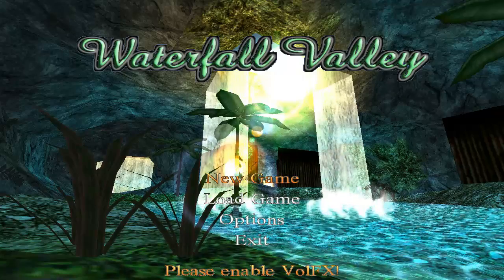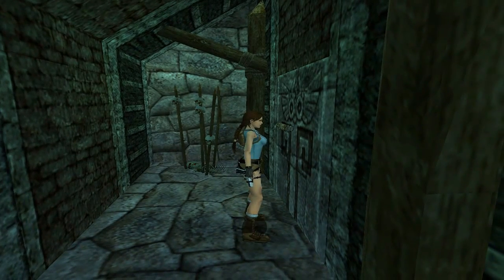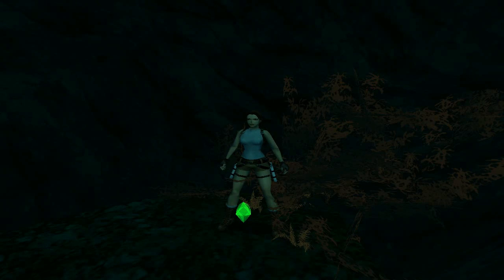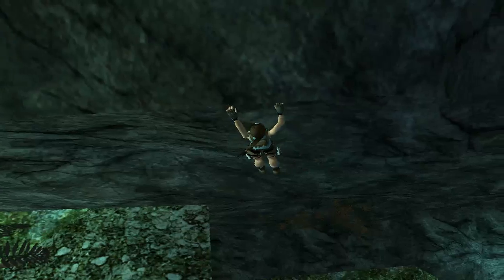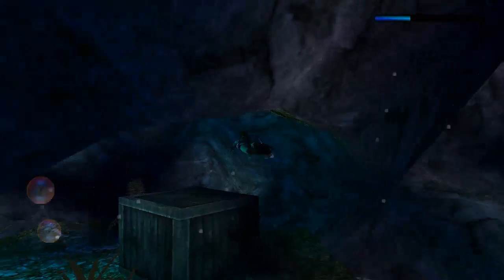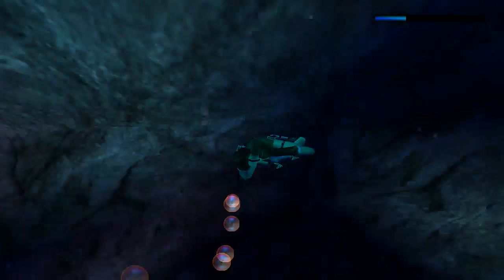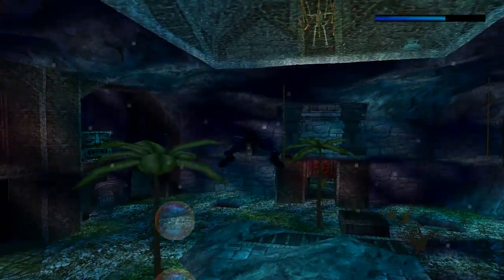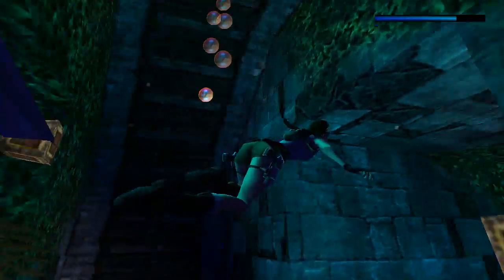TRLE Waterfall Valley (part1) [No Meds] walkthrough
Tomb Raider Waterfall Valley by MR XY

Key Moments:
0:50 Secret #1
1:25 Lever to stop Blades
2:35 Revolver Ammo, Shoot Fence
2:50 Flares
3:10 Secret #2
5:15 Mask #1, N. Shotgun Shells
5:35 Uzi Clips
6:20 UZIS
7:00 Lever for Secret #3
7:45 2 Levers to open Door
8:50 Large Medpack
10:30 Small Medpack, Crowbar, W. Shotgun Shells
11:35 Large Medpack
12:25 Ancient Stone #1
13:55 Lever to open Trapdoor
14:10 Small Medpack, Uzi Clips, Ancient Stone #2
16:20 Lever to open Trapdoor
17:35 Ancient Stone #3
18:55 Place Ancient Stones
20:05 Lever to lower water level
22:00 Lever to lower Blocks
23:30 Gold Idol, Cog #1
24:35 Lever to open Gate

Video Chapters:
0:00 Intro
0:38 Waterfall Valley